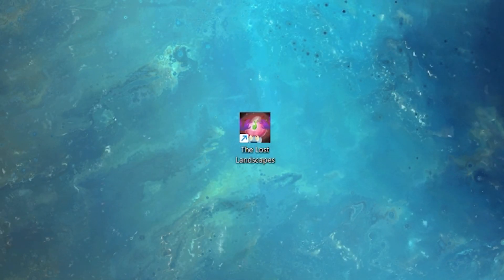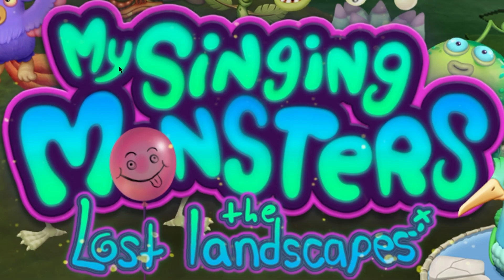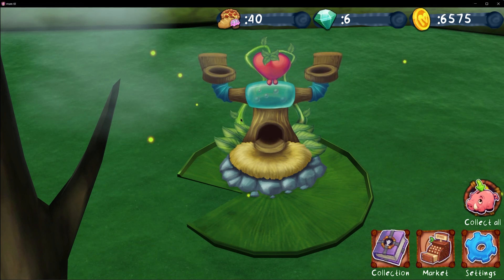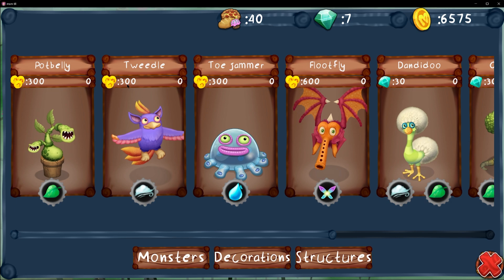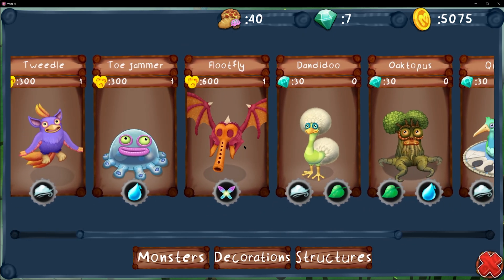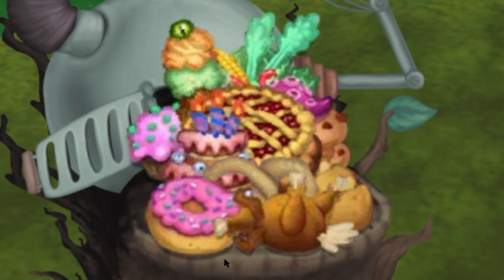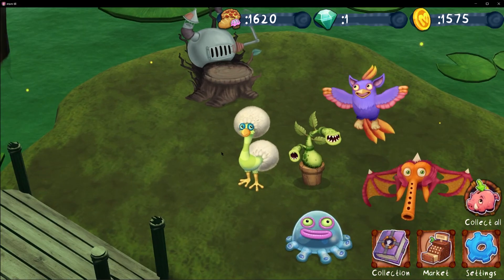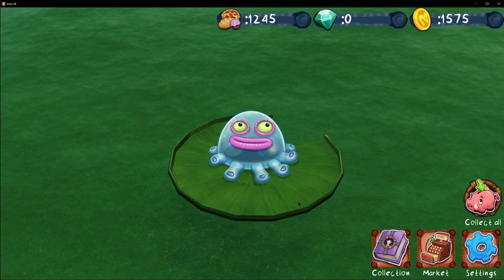a NEW Unofficial MY SINGING MONSTERS GAME is Here - MSM The Lost Landscapes (TLL) Part 1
Go check out this game by raw zebra!

-Credits-

Music used in the video:
- Creeptuniums are background remixes made by creeptanium that you can download to use in your own video!

-My Links-

Friend Code 💛:
 27144366EC